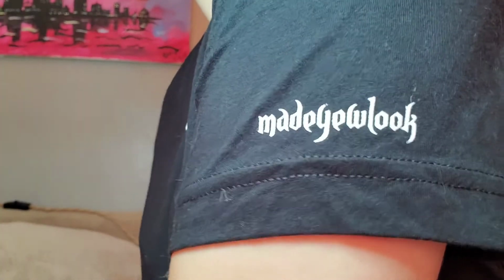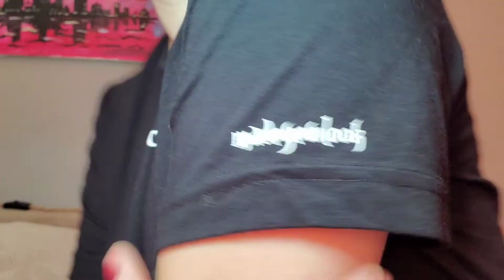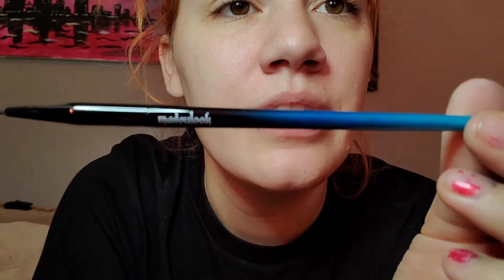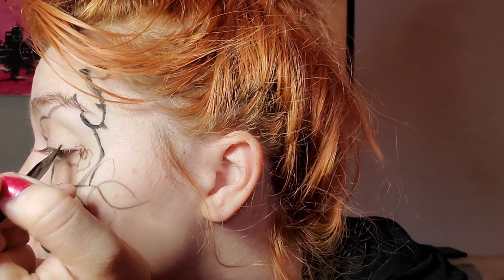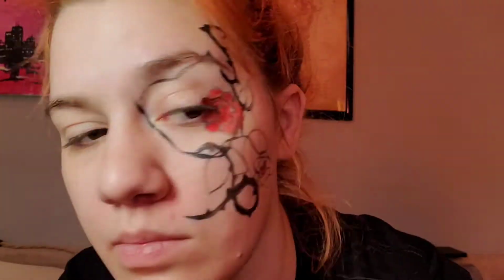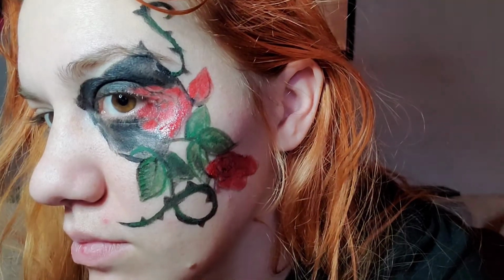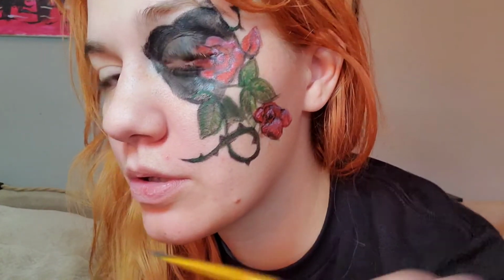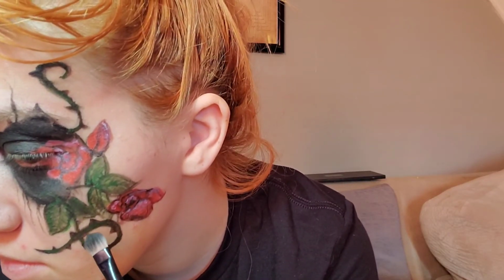trying madeyewlook paints